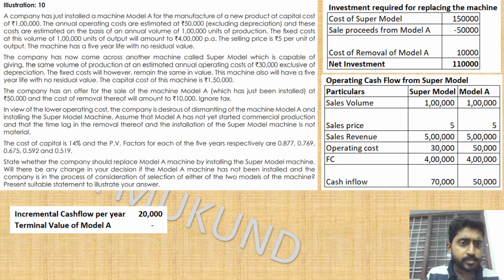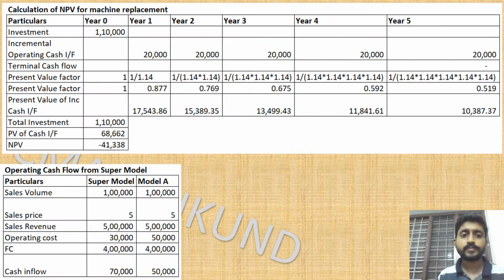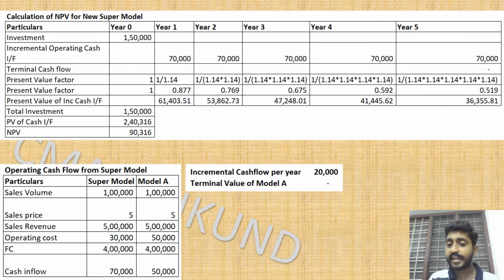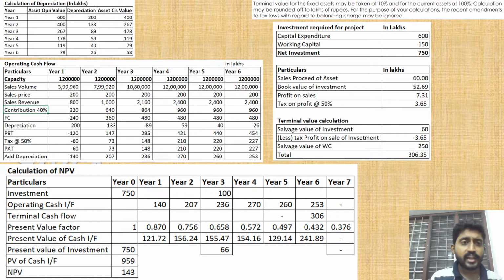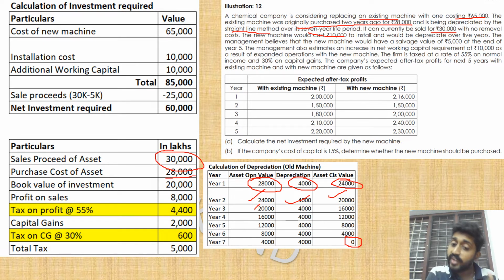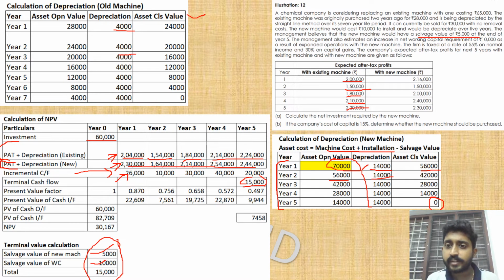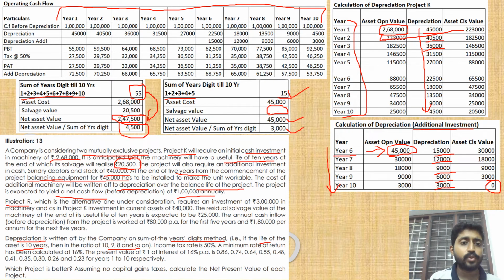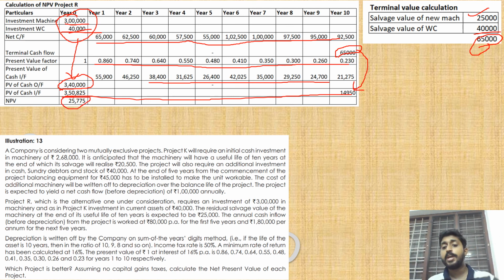CMA Inter Group 2 - CMA & FM Syllabus 2016 - Class 33 Capital Budgeting